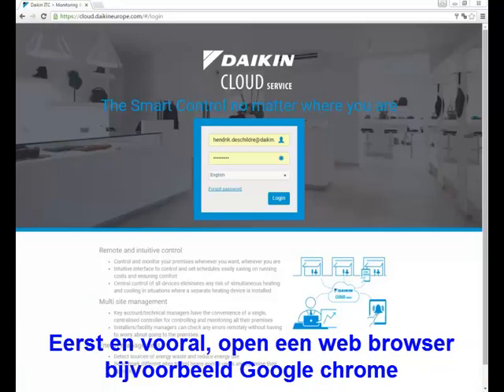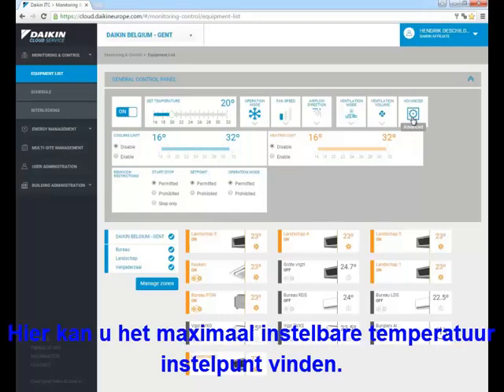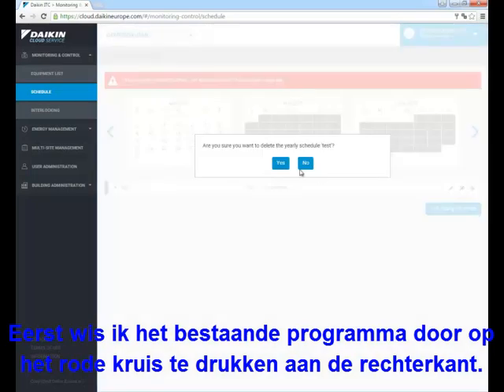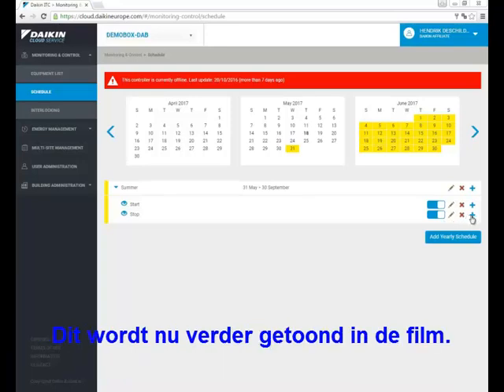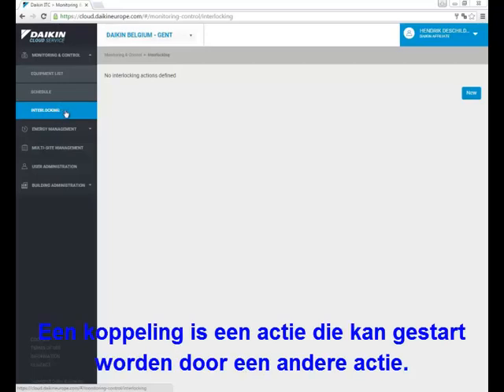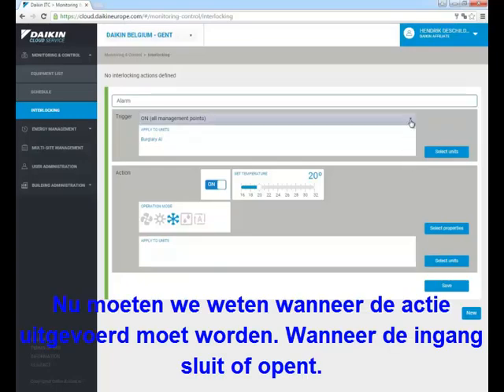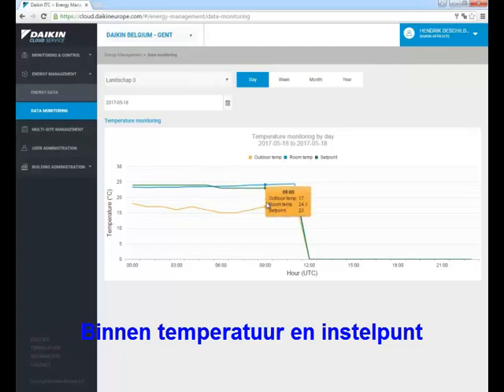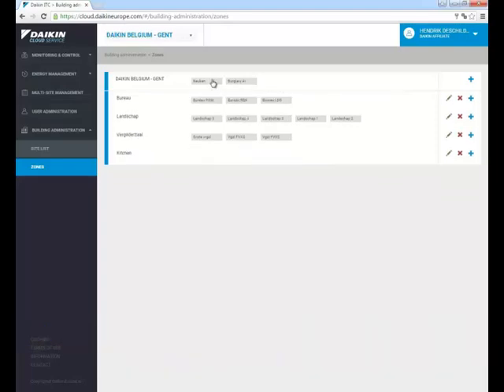Daikin I-tab cloud training subtitels NL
Deze training is bedoeld om u te leren werken met de cloud functie van de I-tab controller. (DCC 601A51)
Nederlands ondertiteling.